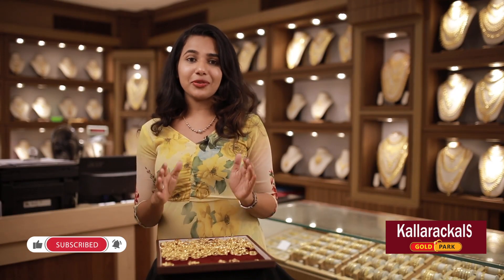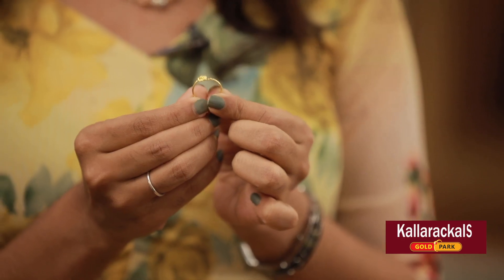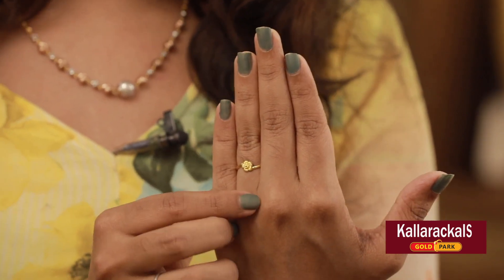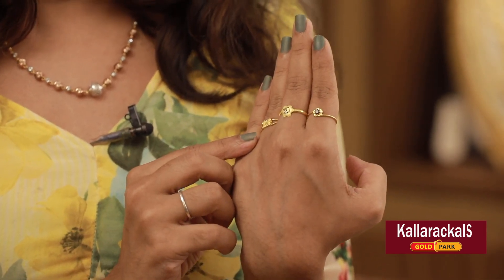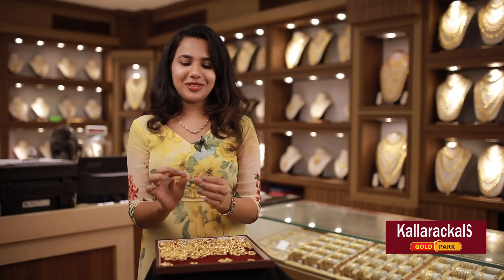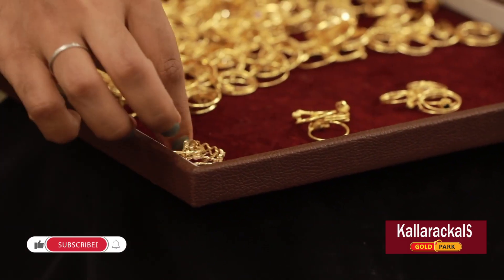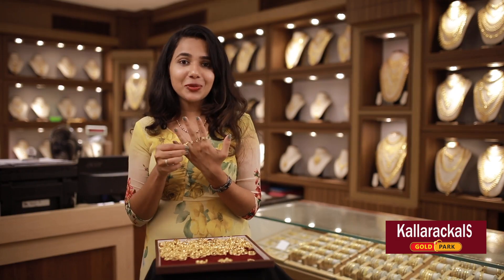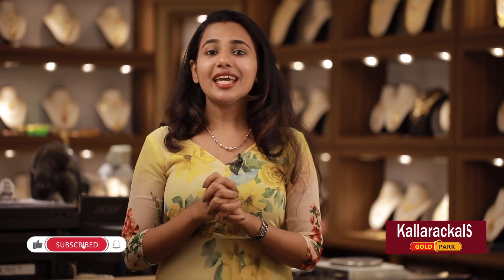2200 രൂപ മുതൽ സ്വർണ്ണമോതിരങ്ങൾ | Gold rings starting at ₹2200 | Kallarackals Gold Park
400 മില്ലി മുതൽ 1 ഗ്രാം വരെ ഉള്ള ഹാൻഡ് റിങ്‌സ് പരിചയപ്പെടുത്തുന്ന വീഡിയോ .
The video introducing hand rings of weight 400 milli gram to 1 gram .

Pereppadan Gold park is available in Karunangapalli, neyyatinkara, nedumangad, kottarakkara , Payyannur

Pereppadans group is a 45 years old gold legacy. Our first showroom was set up at Payyannur by the name Kallarackals gold park followed by Karunagappally, Nedumangad, Kottarakkara, and Neyyattinkara by the name Pereppadans gold park.